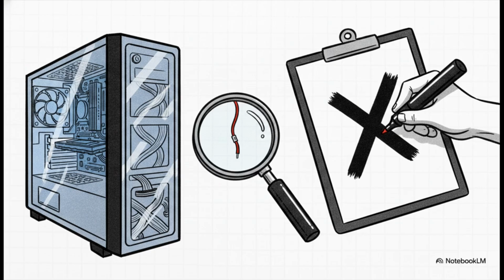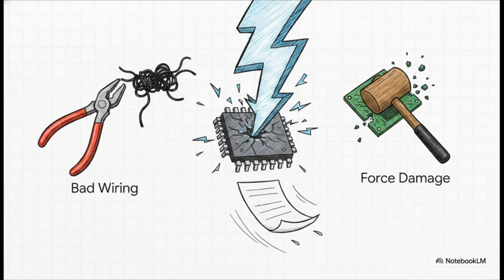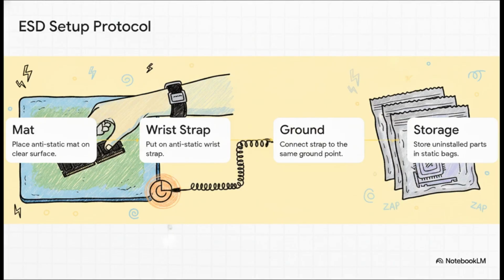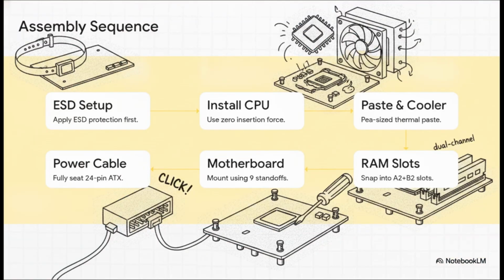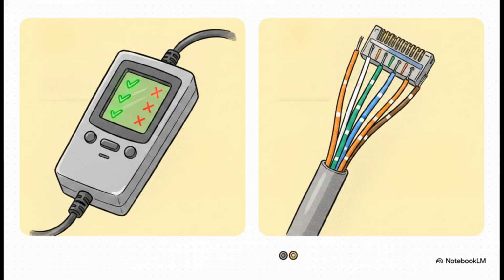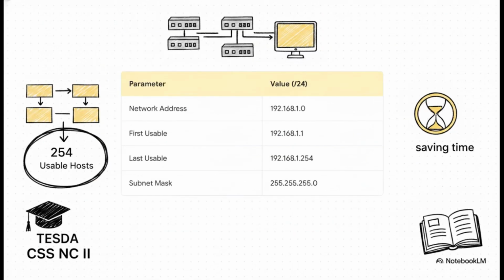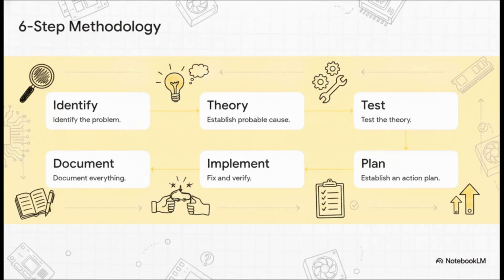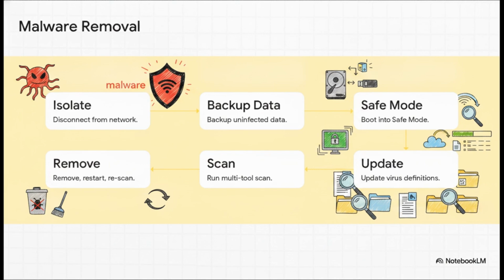Computer System Servicing NC II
💻 Computer System Servicing NC II | TESDA Reviewer & Learning Guide

Welcome to this Computer System Servicing (CSS) NC II lesson by Readwise by Skai. This video is designed to help aspiring computer technicians, IT students, technical-vocational learners, and TESDA trainees understand the essential competencies required for the TESDA Computer System Servicing NC II National Certification.

Whether you're preparing for your TESDA competency assessment or beginning a career in information technology, this lesson provides clear explanations, practical demonstrations, and industry-standard knowledge to help you succeed.

✅ Computer Hardware Fundamentals

✅ PC Assembly & Disassembly

✅ Installing & Configuring Operating Systems

✅ Preventive Maintenance Procedures

✅ Computer Troubleshooting & Diagnostics

✅ Internet & Network Connectivity

✅ Occupational Health & Safety (OHS)

✅ TESDA Assessment Tips & Best Practices

🎯 Recommended For

• Computer System Servicing NC II Trainees

• TESDA Students

• Aspiring Computer Technicians

• IT & Computer Engineering Students

• Technical-Vocational Learners

• Anyone Preparing for the TESDA NC II Assessment

Passing the TESDA Computer System Servicing NC II Assessment requires a solid understanding of computer hardware, software installation, networking, and troubleshooting. This lesson reinforces the competencies expected during the assessment while preparing you for real-world technical support and computer servicing work.

Whether you're reviewing before your exam or building your IT skills, this lesson is an excellent study resource.

🇵🇭 About Readwise by Skai

Readwise by Skai is building the Filipino Certification and Review Hub, helping learners prepare for TESDA National Certifications, professional board examinations, civil service exams, language proficiency tests, and other career certifications through high-quality educational content.

📚 Learn. Review. Pass. Succeed.

🎓 TESDA Reviewers

🎧 Audio Reviewers

📖 Complete Masterclasses

📊 Infographics & Visual Learning

📝 Practice Questions & Rationales

🚀 New educational videos are uploaded regularly to help Filipino learners achieve certification and career success.